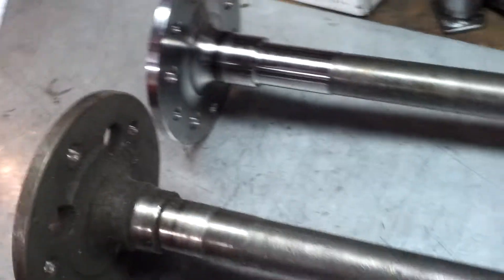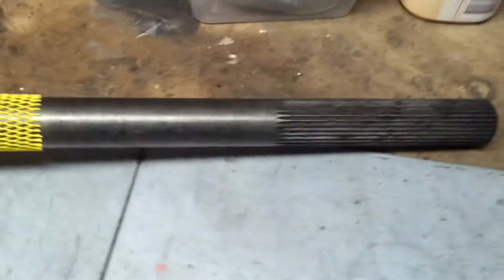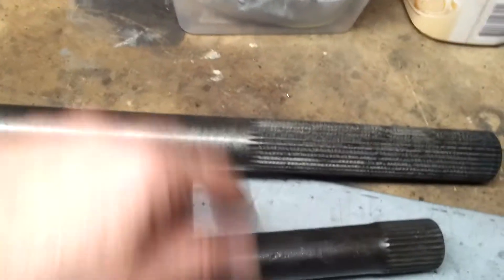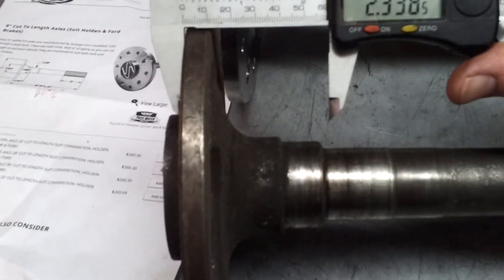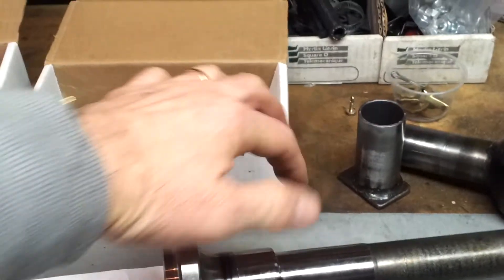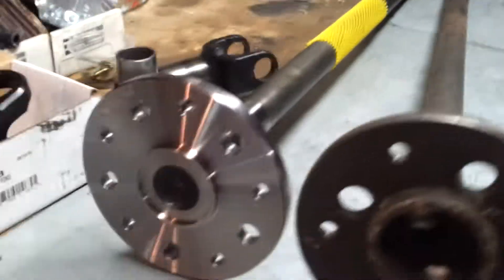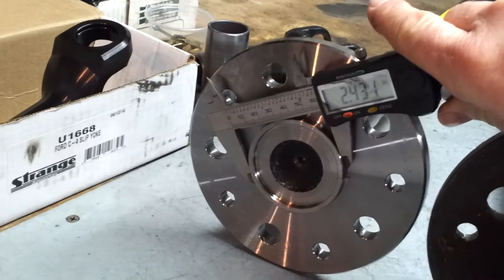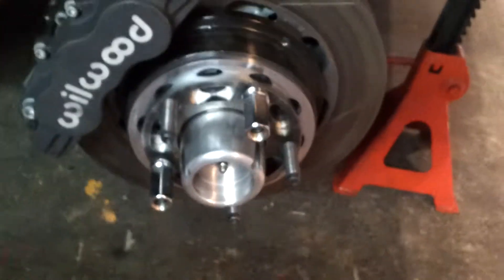HOLDEN HQ350 FIT 31 SPLINE AXLES TO 9 INCH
New parts are like christmas !